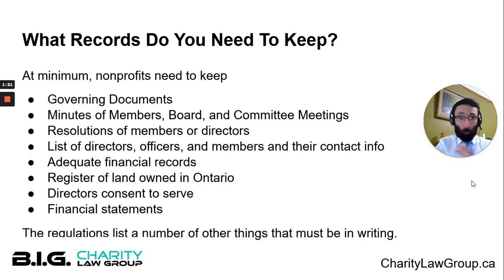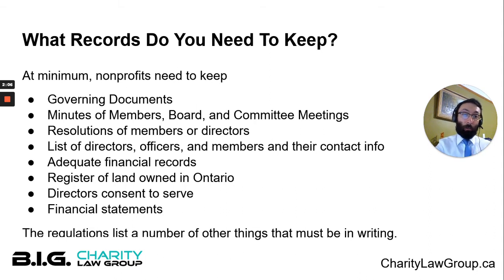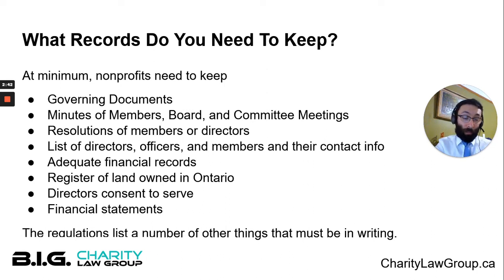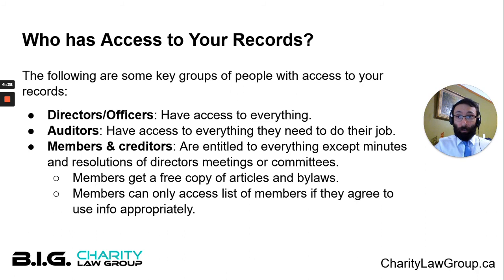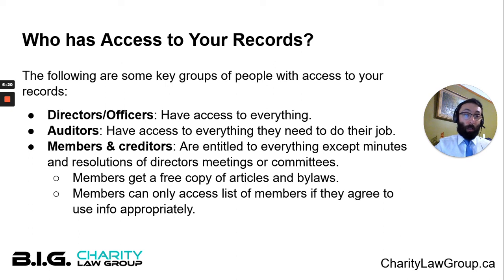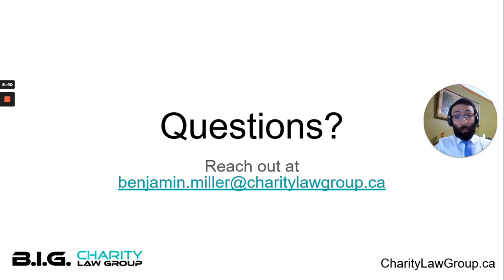ONCA 101: What Records do Ontario Nonprofits Need to Keep | B.I.G. Charity Law Group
In this video, I examine some of the basic record-keeping requirements for Ontario nonprofits under Ontario's Not-for-Profit-Corporations Act (ONCA). I address the question of whether you can keep your records digitally, as well as what rights different stakeholders have when it comes to accessing records.

B.I.G. Charity Law Group Professional Corporation works exclusively with Charities and Not-for-Profits across Canada. Specifically, we help founders register and establish their not-for-profit and/or charity on a stable legal footing, and counsel directors, officers, and members of charities on governance, audit, and legal compliance matters.

Our services are backed by over 590+ 5.0 Star Google Reviews (across our two locations)

Schedule a FREE 15-minute charity law consultation with our team

For an educational blog about charity law across Canada, and Not-for-Profits incorporated federally or in Ontario:

📑 Want to Learn how to Register a Charity? See our course on DIY Charity Registration

📚 Our Comprehensive Course on How To Run a Charity and Canadian Not-for-Profit, from A to Z, including checklists and due dates,

🆓 Our Free List of Charity Resources, from available grants, and charity accounting firms, to charity insurance providers, check out our